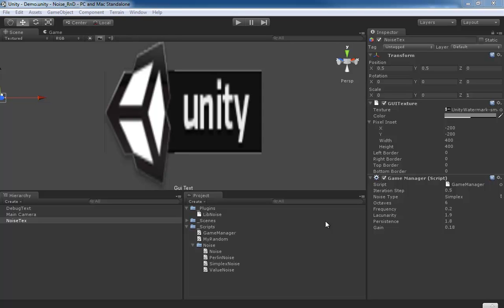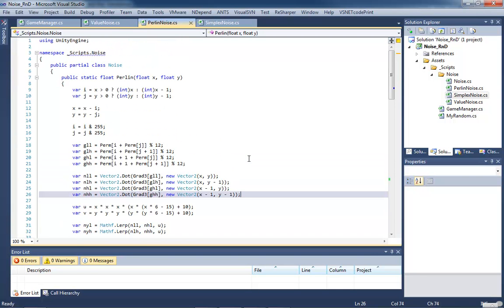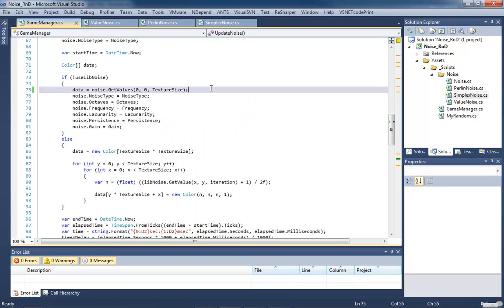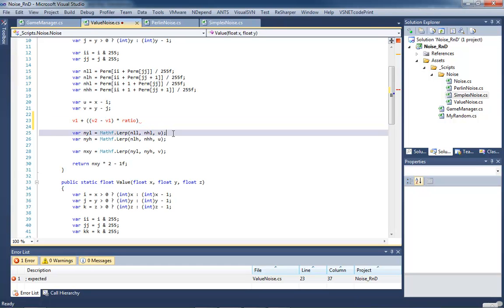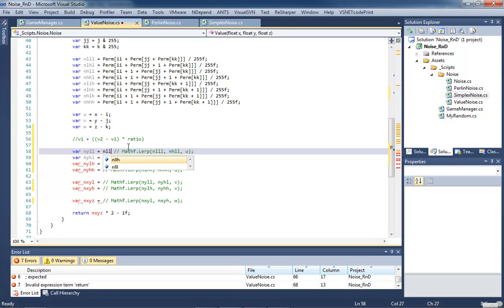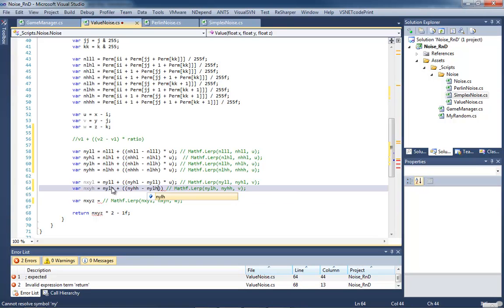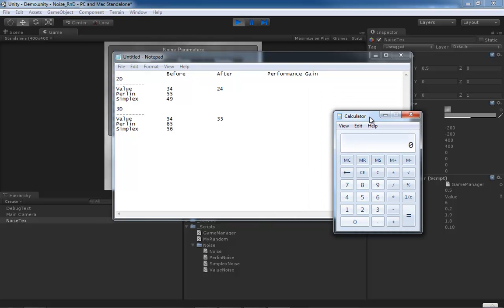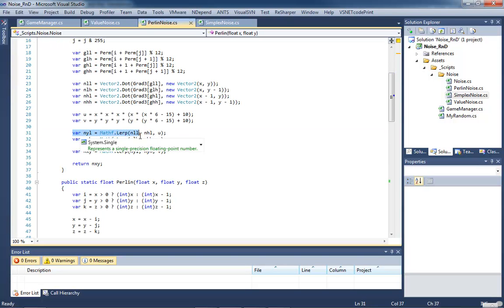🔴 Errata • R&D (Session 5.2) • Making Some Noise • MMO Game Development with Unity • (Pt. 127)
Learn MMO Game Development with Unity - Making Some Noise - Errata - R&D (Session 5.2).

We now go back through some of our previous noise code and add in some further optimizations.